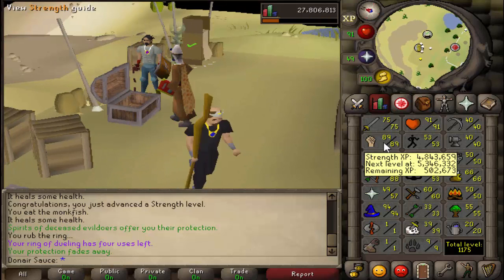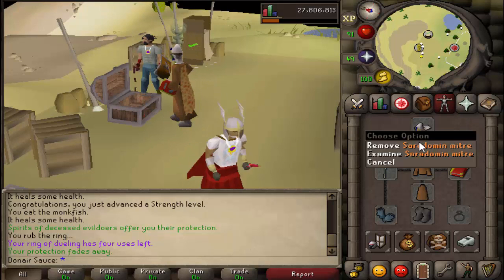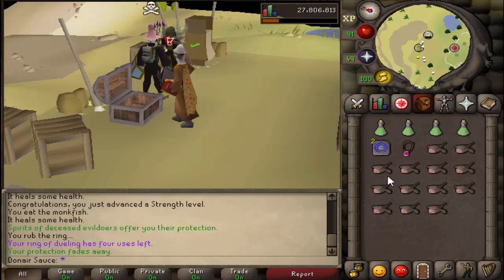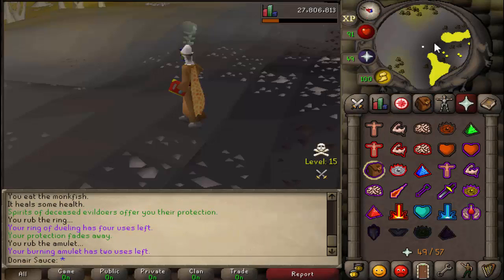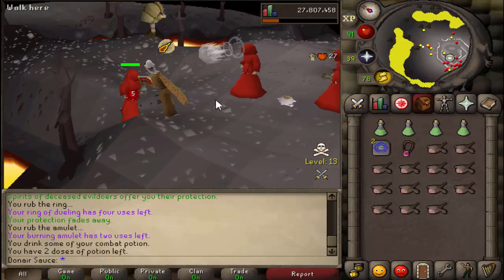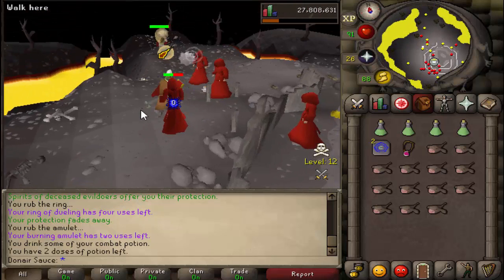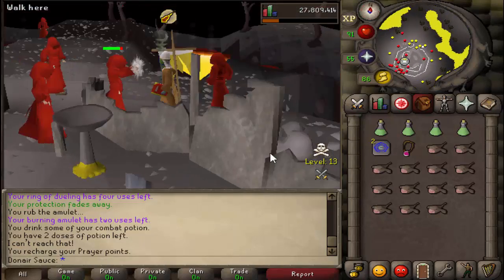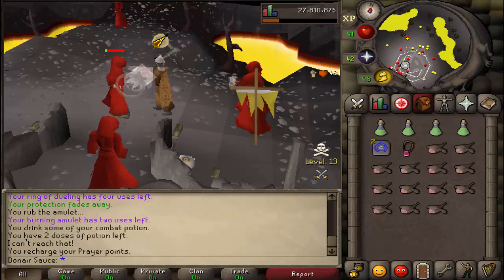OSRS Elder Chaos Druid | Low Req Melee Training | 95kXP An Hour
Quick guide for those wanting to explore other training methods.